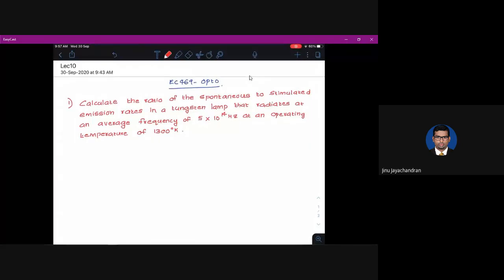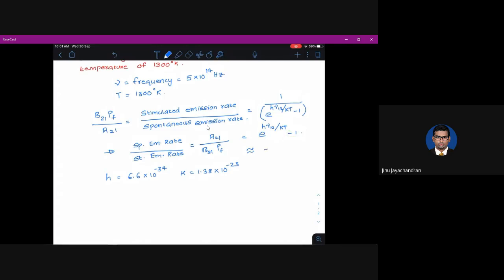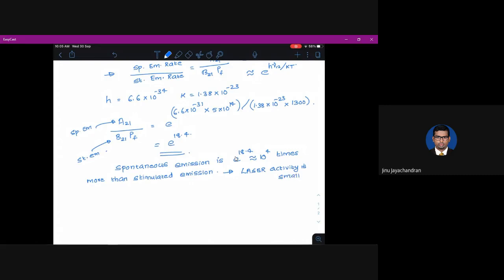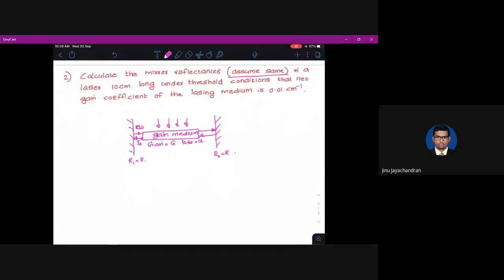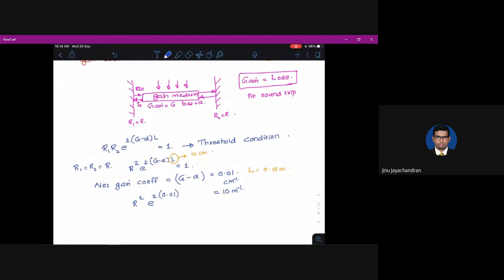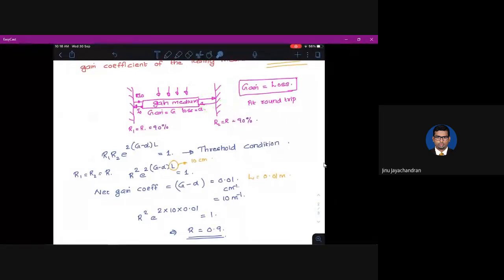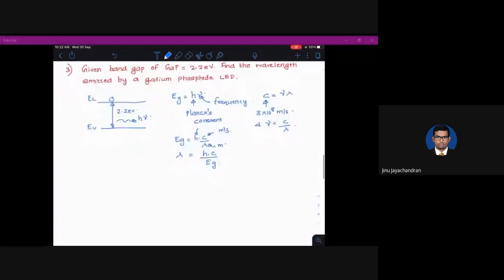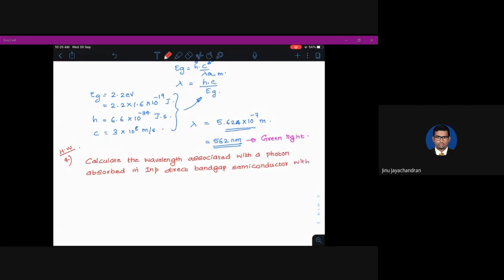EC469: OPTO-ELECTRONIC DEVICES: LEC9 - LASER - TUTORIAL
This lecture is for the course EC469 - Opto-electronic devices of KTU.
The lecture solves exercises from the current module.